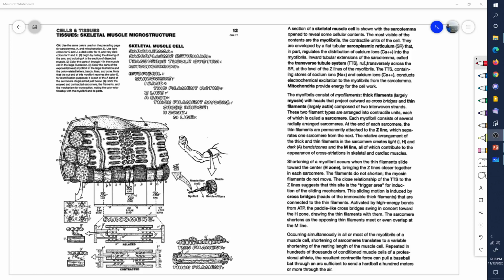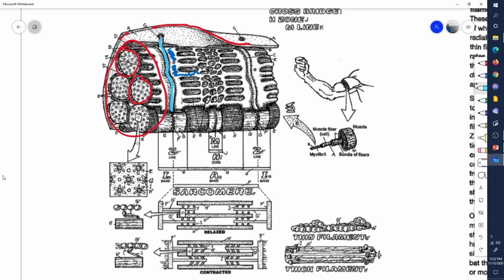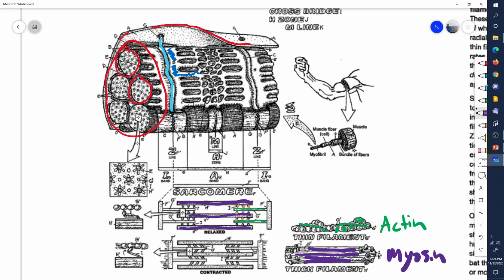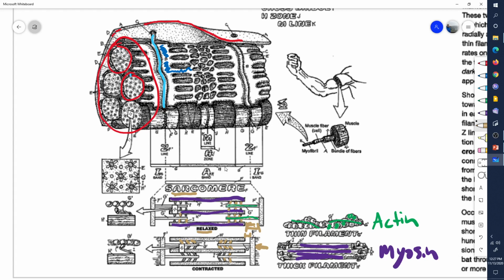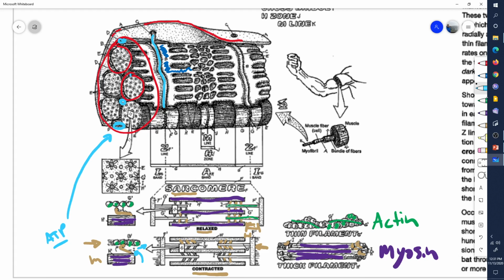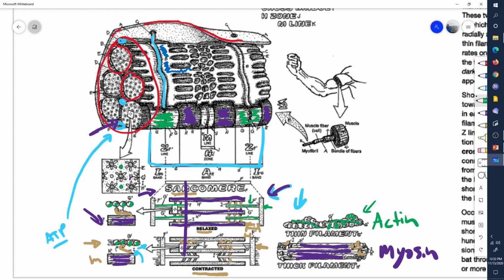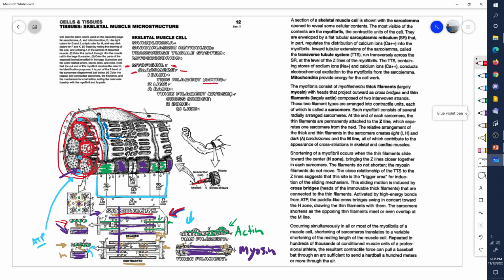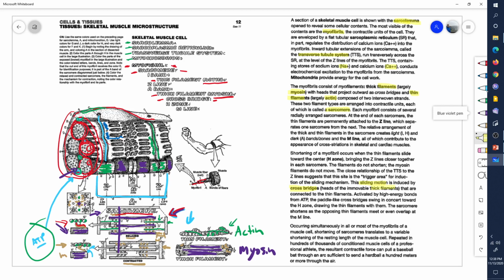ANATOMY COLORING BOOK Page 12 Skeletal Muscle microstructure